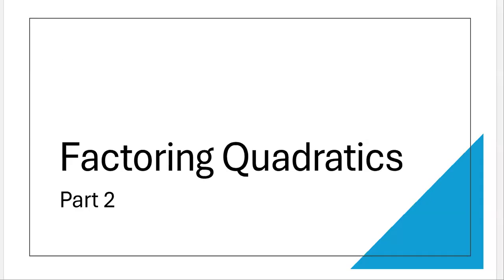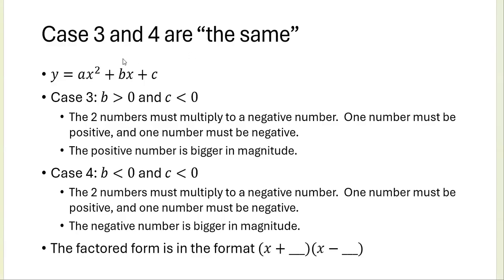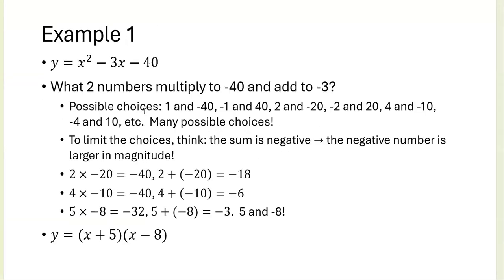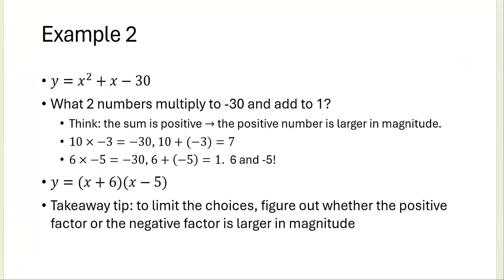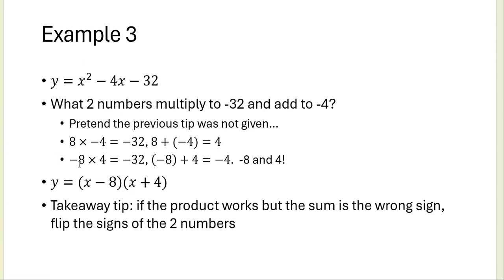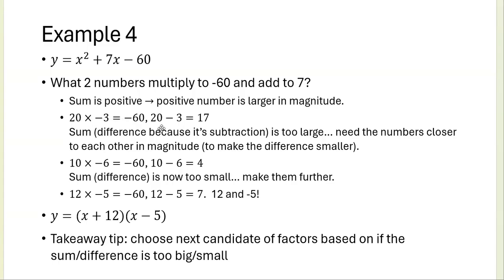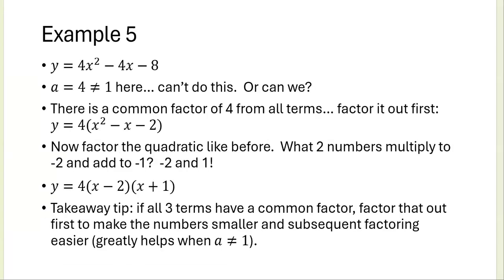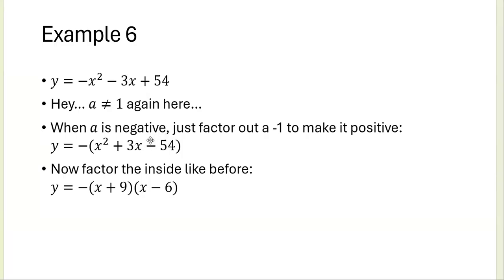[Algebra] Factoring quadratics - part 2 of 4 (a=1, c is negative)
factoring quadratics ax^2+bx+c in which a=1 and c is negative